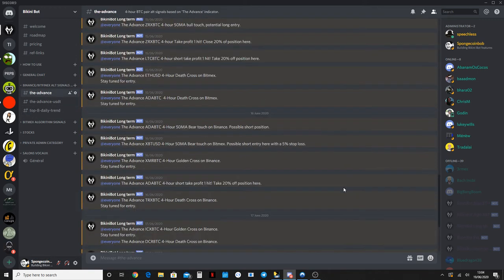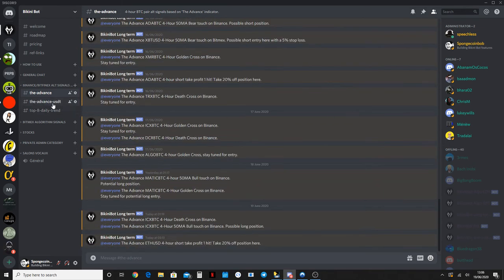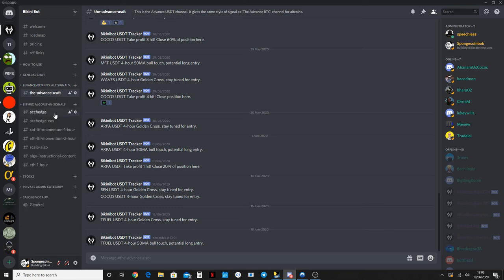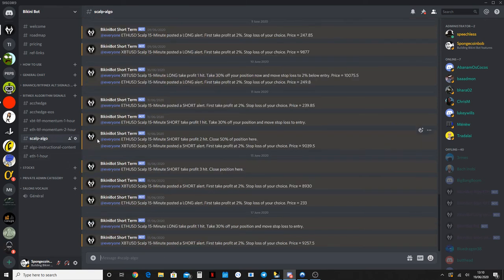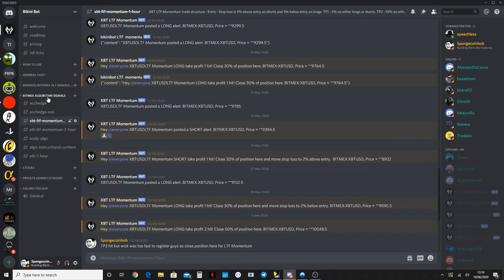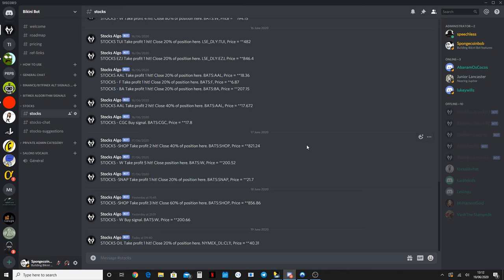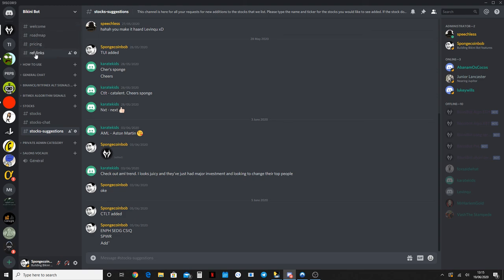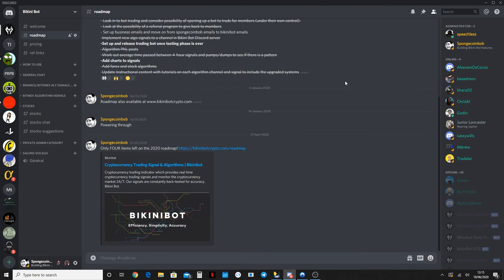BikiniBot Discord tutorial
This is a relatively long video to help new subscribers and interested parties gain an understanding of how things work around here!